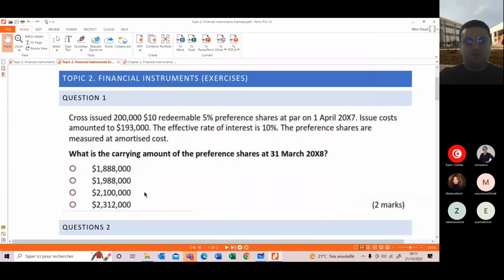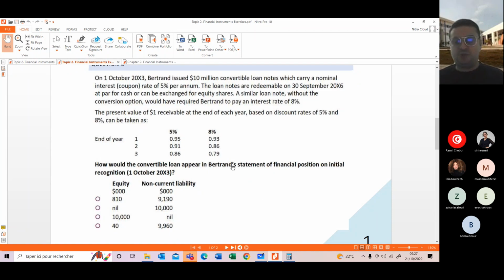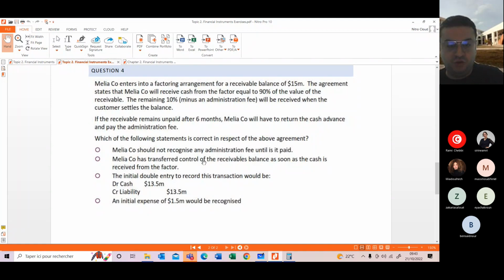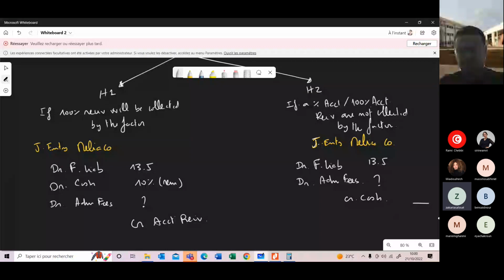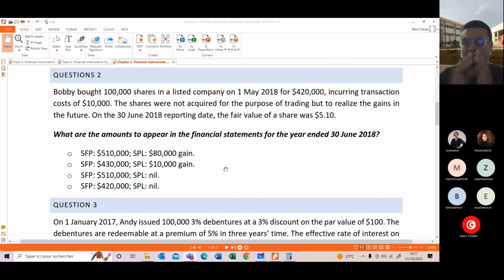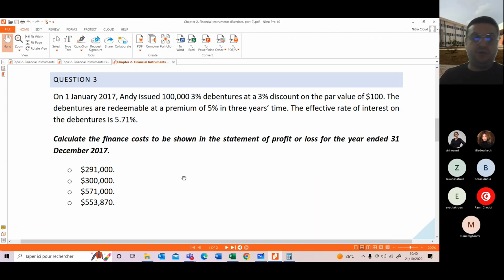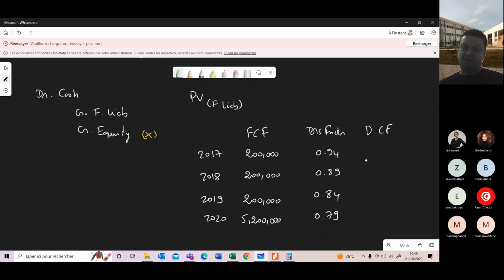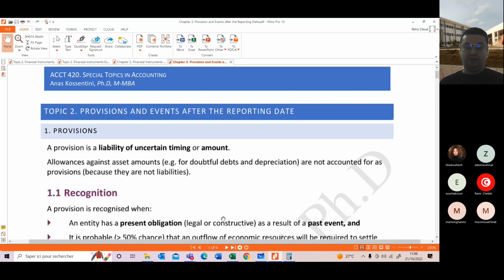Special Issues in Accounting Tutorial 2 and Start of Chapter 3